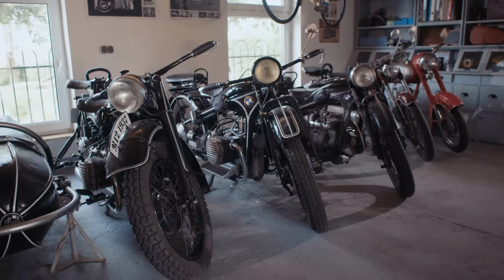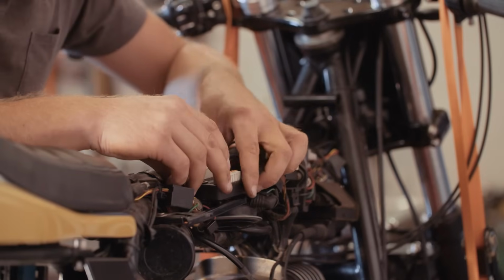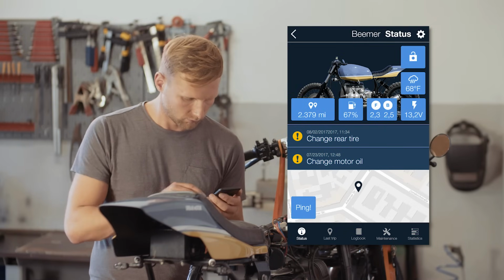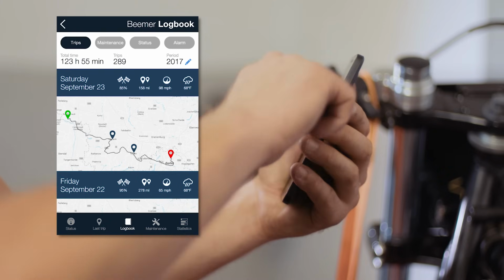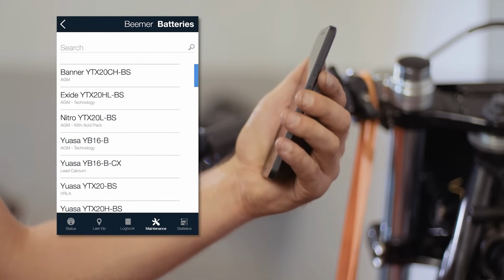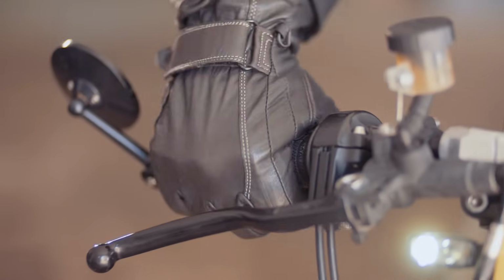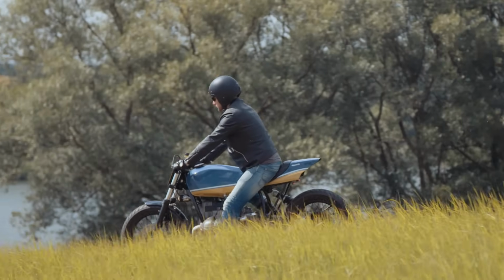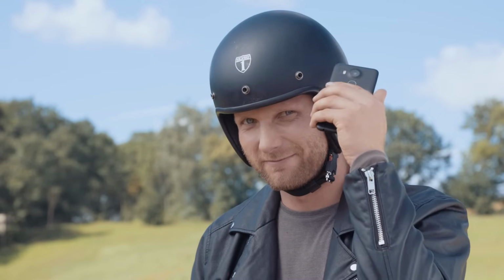mo.ride - motorcycle app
mo.ride provides a visionary new level of interaction between you and your bike.

All relevant vehicle data such as GPS-tour logs, your customized dashboard, season stats or maintenance to-do’s are available at all times.

mo.ride is a free app available at Apple App Store or via Google Play: